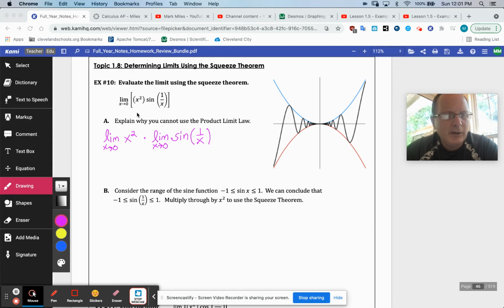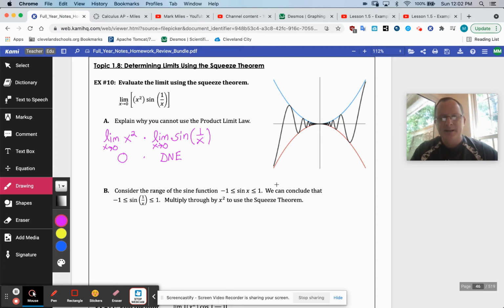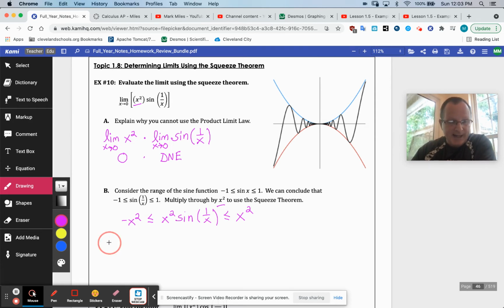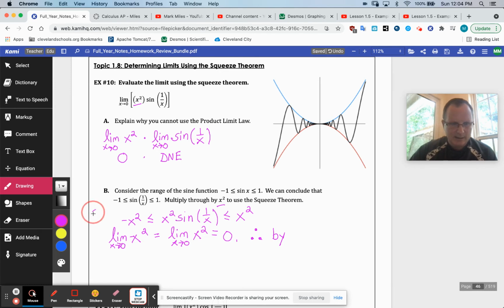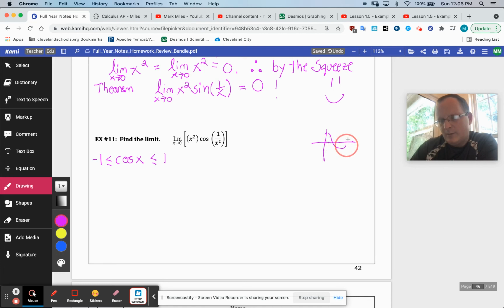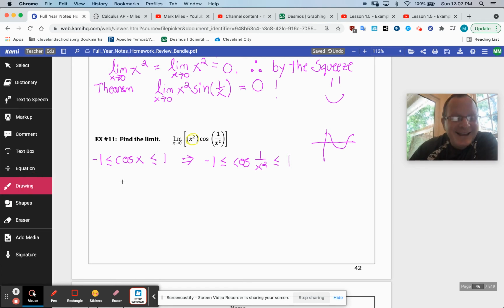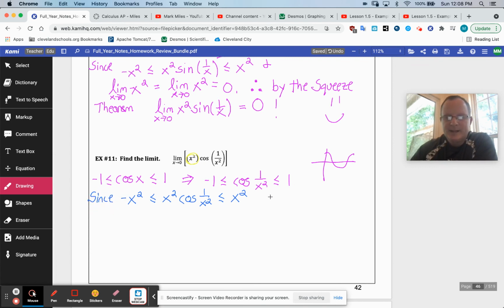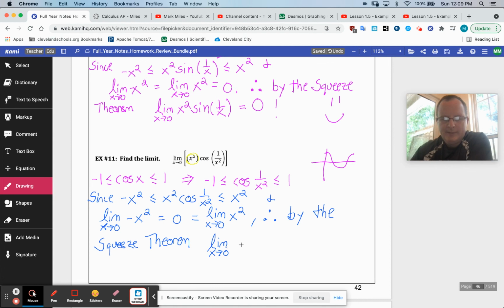Lesson 1.5 - Examples Ten and Eleven